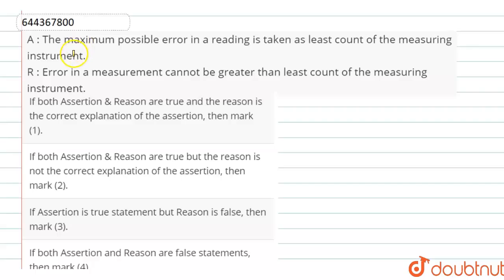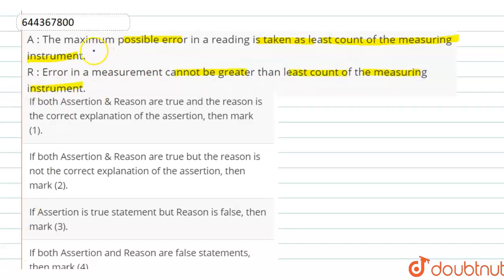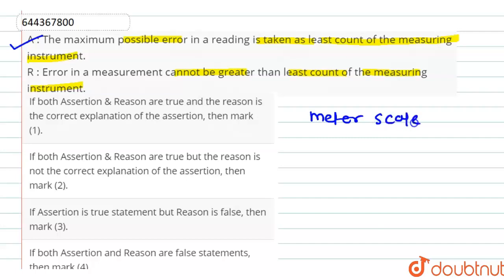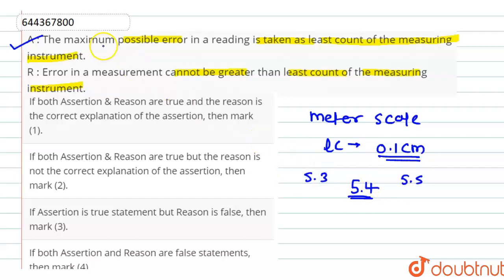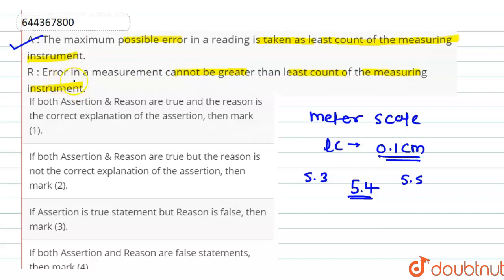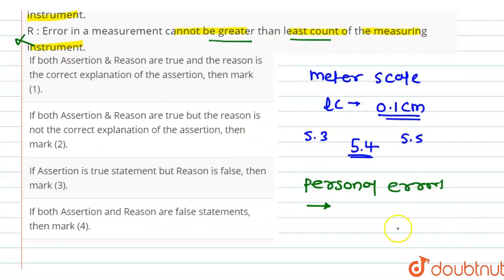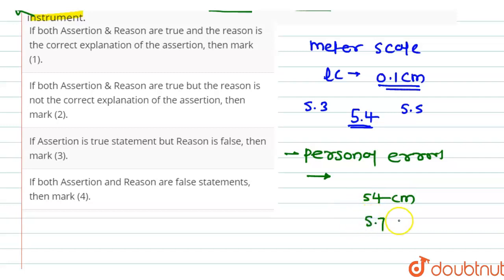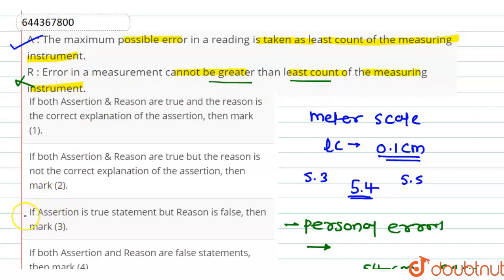A : The maximum possible error in a reading is taken as least count of the measuring instrument....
A : The maximum possible error in a reading is taken as least count of the measuring instrument. R : Error in a measurement cannot be greater than least count of the measuring instrument.
Class: 12
Subject: PHYSICS
Chapter: UNITS AND MEASUREMENTS
Board:IIT JEE

👉 Have Any Query? Ask Us.